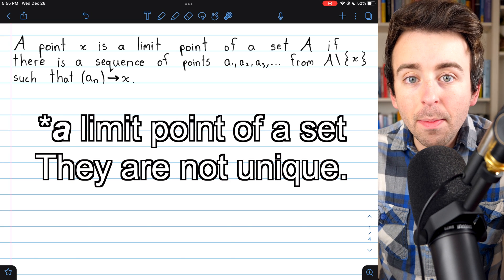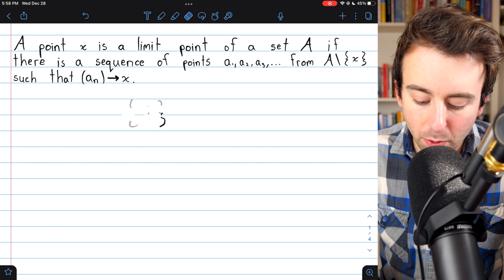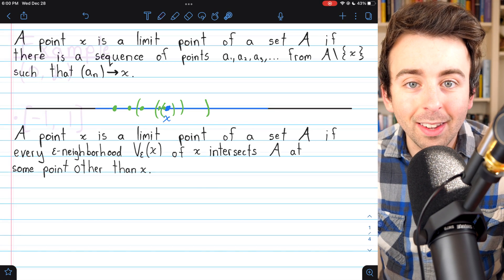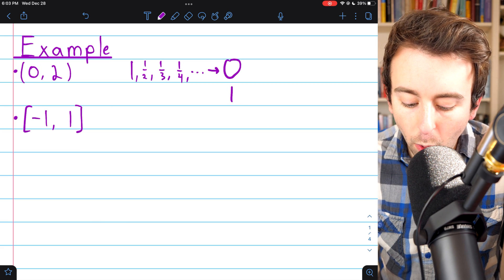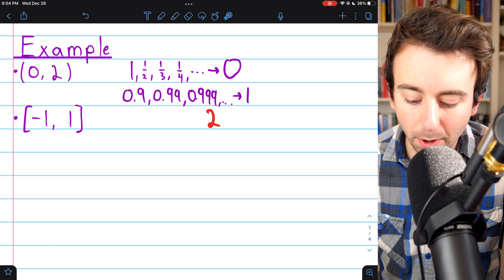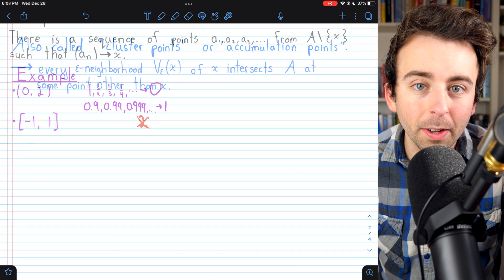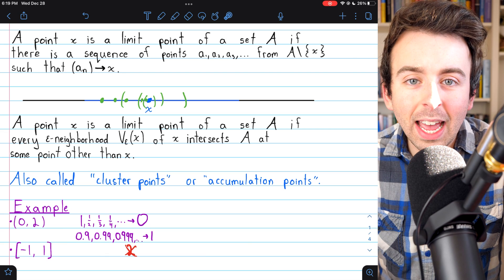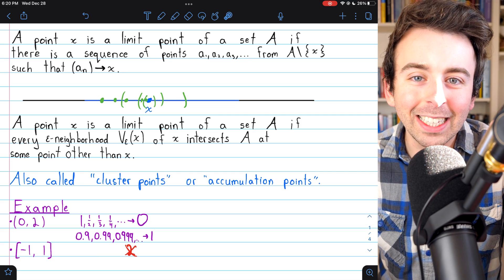Limit Points (Sequence and Neighborhood Definition) | Real Analysis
Limit points, accumulation points, cluster points, whatever you call them - that's today's subject. We'll define limit points in two ways. First we'll discuss the sequence definition of a limit point of a set. Then we'll discuss the neighborhood definition of a limit point of a set. We will see examples of limit points and non-examples, and conclude with a proof that the two definition of limit point are equivalent.

Limit points can be used to define what are called closed sets also, check it out!